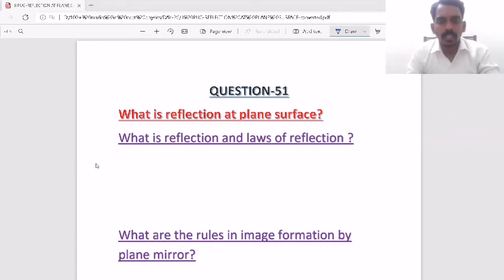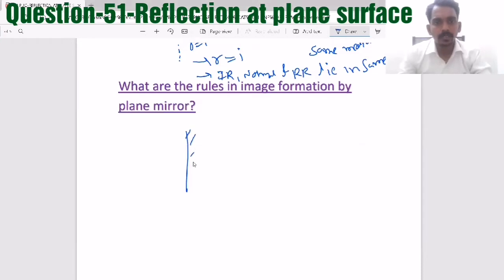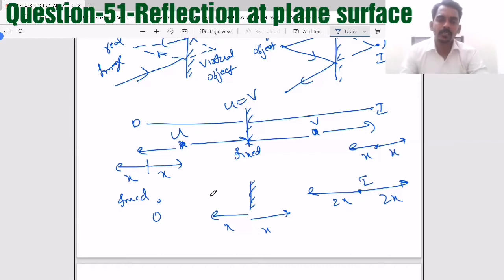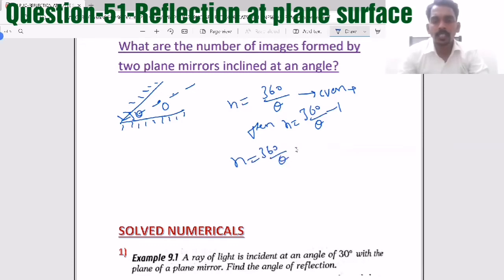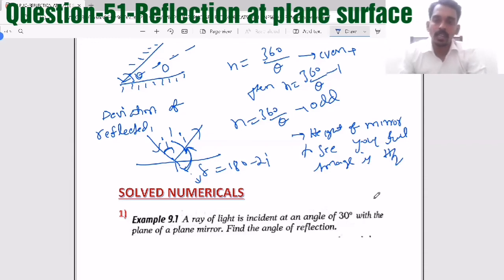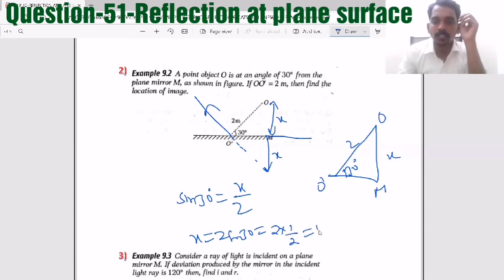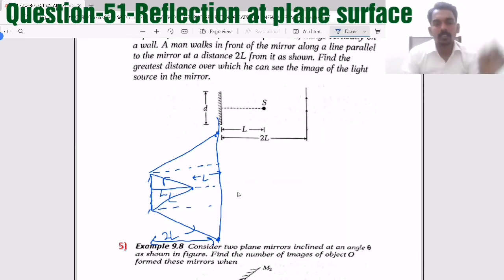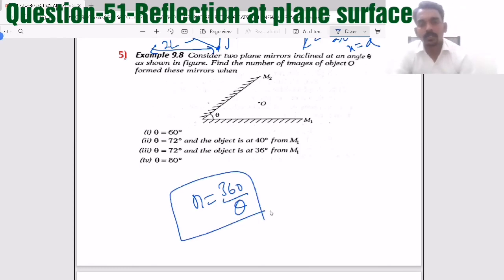Question-51-Reflection at plane surface